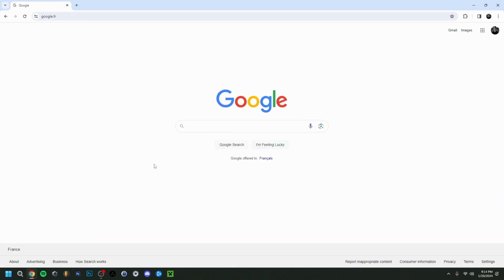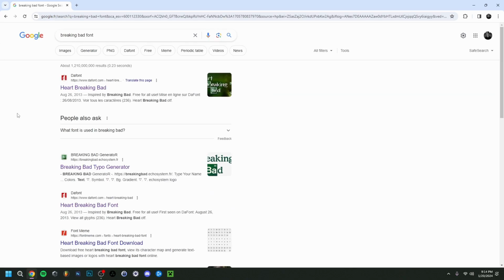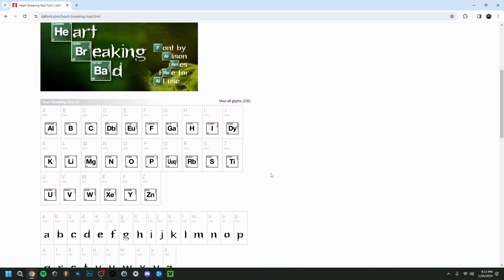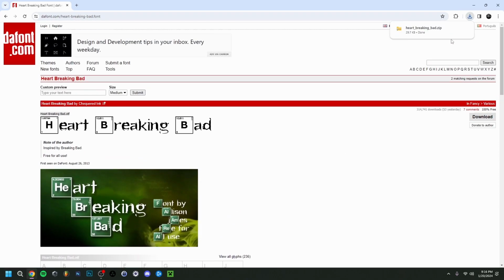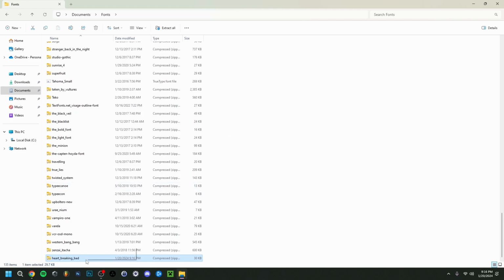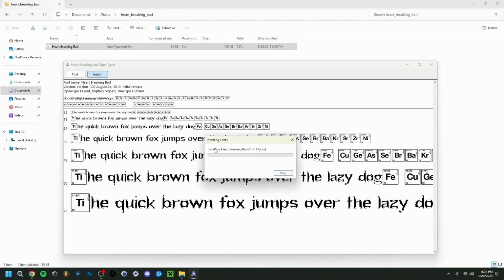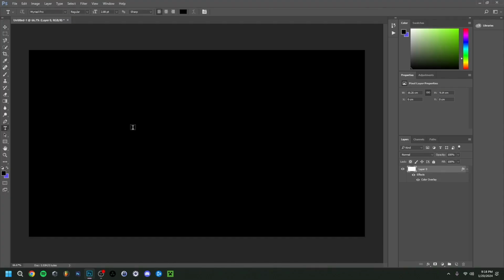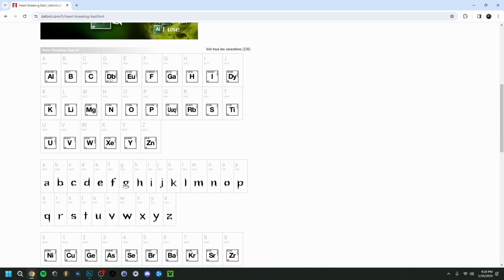How To Get The Breaking Bad Font (How To Download The Breaking Bad Font)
▶Hey everyone and welcome back ! Today I'am showing you how to get the breaking bad font ! It's a very popular show that has an interesting font you can play around, easy to make a breaking bad design or a breaking bad layout. The breaking bad text has a variation of normal letters and letters from the periodic table. A way to get the breaking bad font 2024 or breaking bad text 2024 if you prefer. In any case, I hope you enjoyed this tutorial on how to download the breaking bad font !